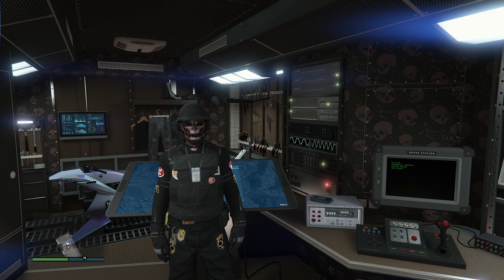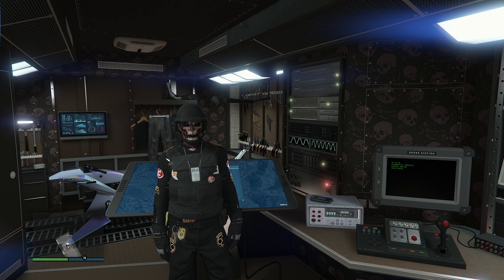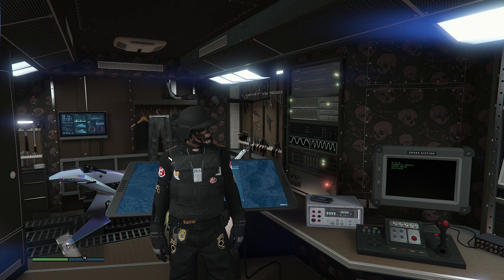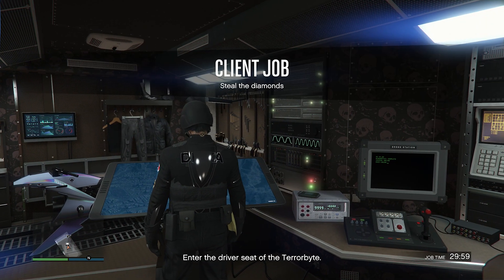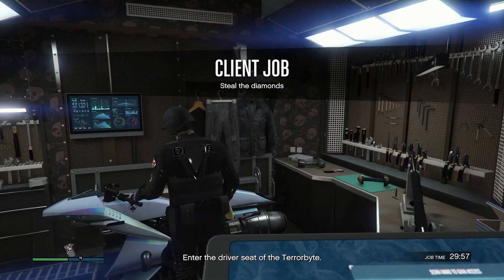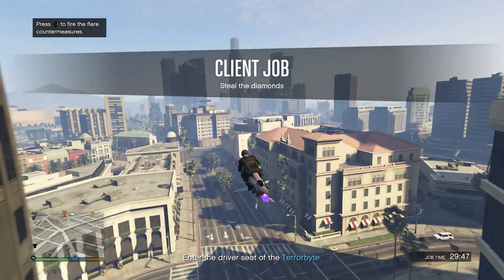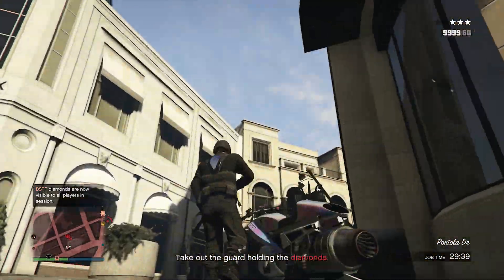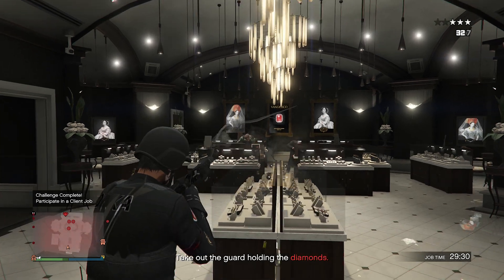$100K in 2 MINUTES | GTA ONLINE WEEKLY UPDATE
In this video, I show how you can make $100K in GTA in just 2 minutes.